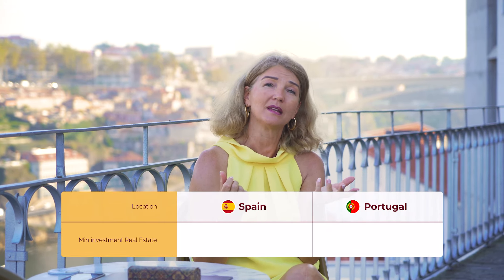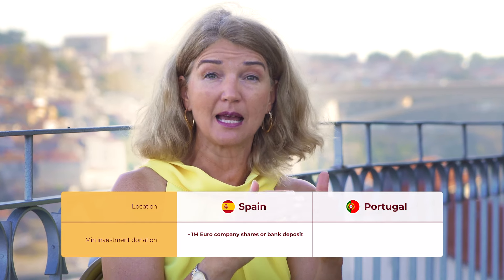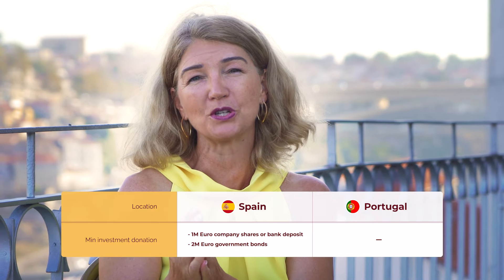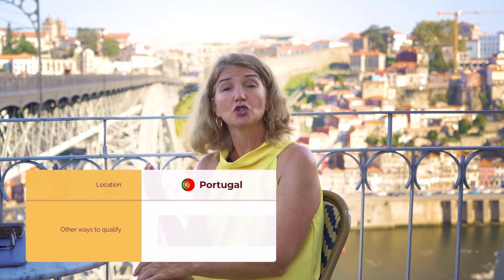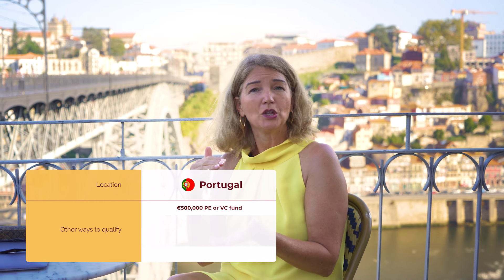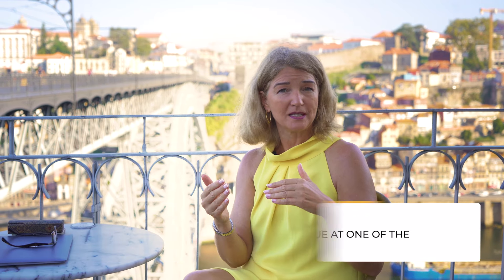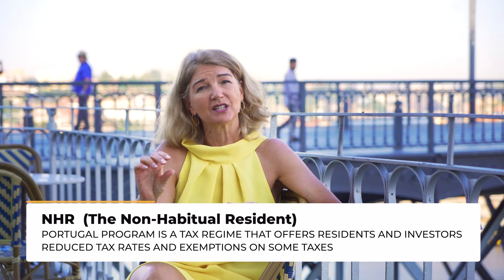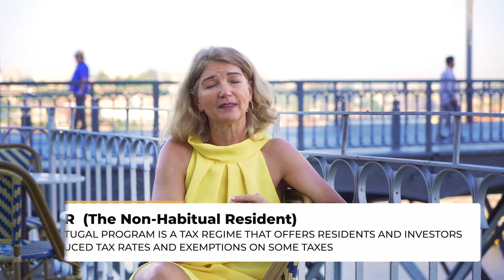The Pros and Cons of Portugal and Spain Golden Visa Programs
If you're looking to get a Golden Visa in Europe, then you need to know the difference between a Portuguese and Spanish Golden Visa Program. In this video, we'll compare the two programs and help you determine which one is better for you. We'll look at the countries' visa requirements, investment requirements, healthcare, and other aspects of the programs to make sure you get the best decision for your needs.

00:00 — Intro
00:28 — Real estate investments in a Golden Visa Program
01:45 — Which other ways of investment are available in a Golden Visa Program?
03:53 — Residency requirements in a Golden Visa Program
05:33 — Does a family get a Golden Visa?
06:26 — Healthcare and security in Spain and in Portugal
07:08 — Taxes requirements  in Spain and in Portugal
07:47 — The main points about a Golden VISA Program

Do you want a Portugal Golden Visa? Our Head Office is located in Lisbon! We have the best opportunities to oversee the process at each stage, settling all issues right in place.